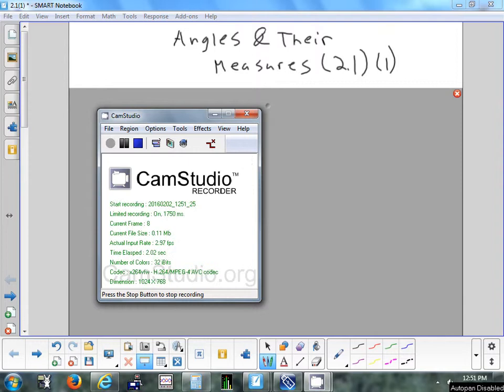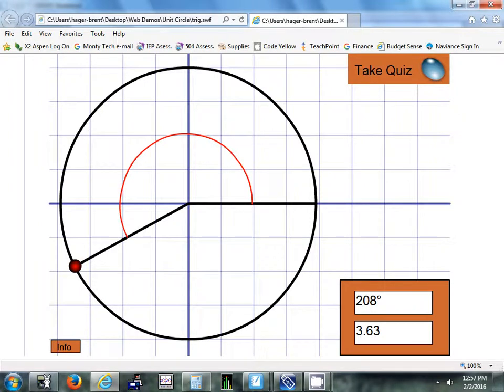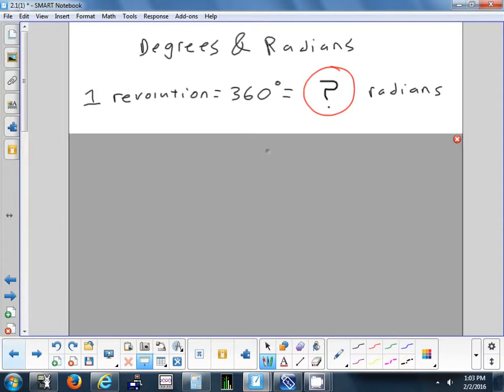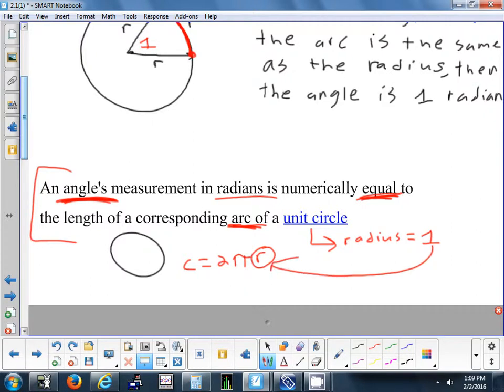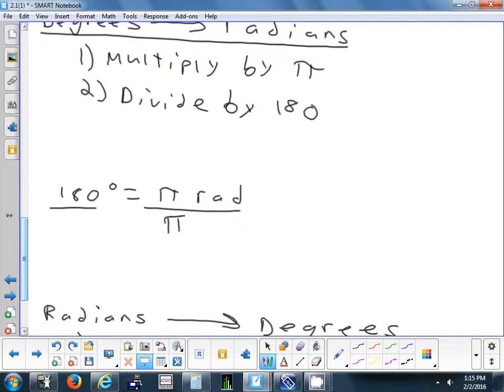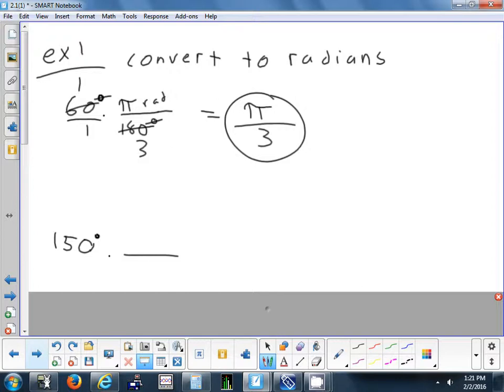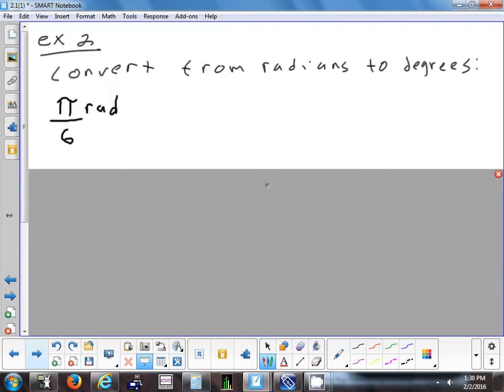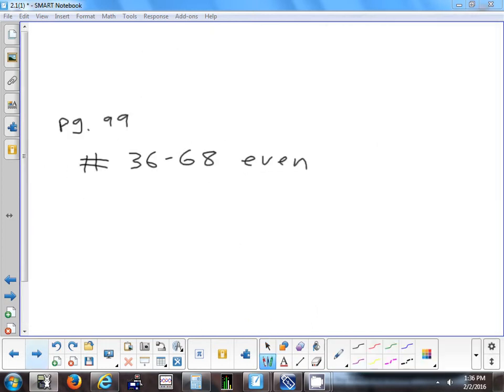2.1(1) Angles & Their Measures 2-2-16